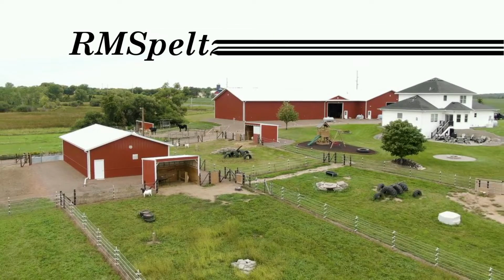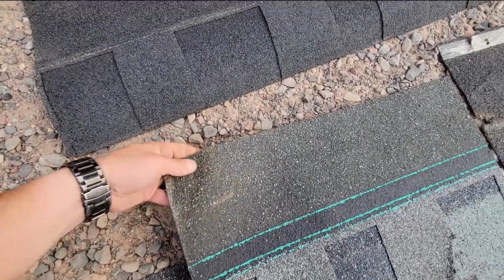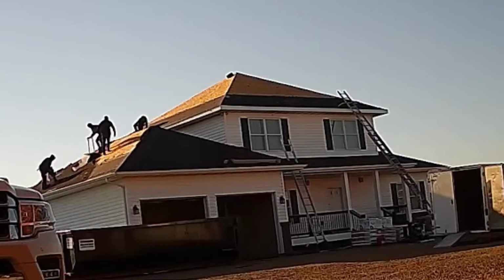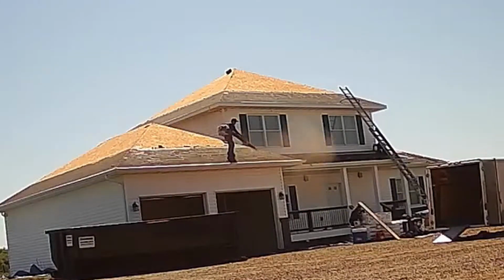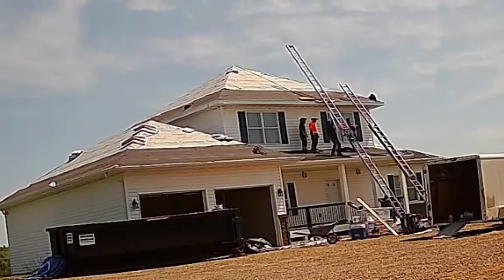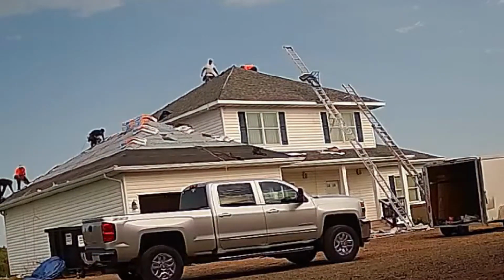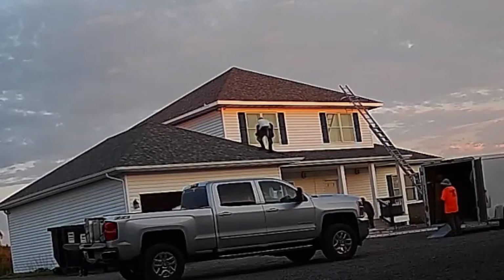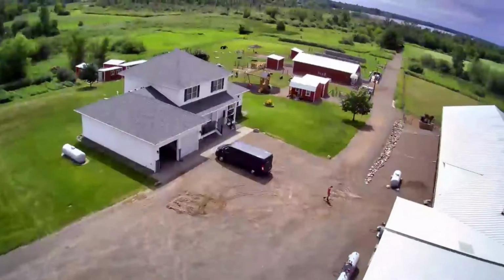Re Roofing Farm House with Class 4 Hail Resistant Shingles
Re Roofing Farm House with Class 4 Hail Resistant Shingles by Certainteed Northgate Climateflex.  These are not hail proof but they can take winds 110mph, much more impact resistant in size of hail they take and don't shed easily at all the granules off the shingles.  Really hoping we get nice 20 years of these beasts on the farm.